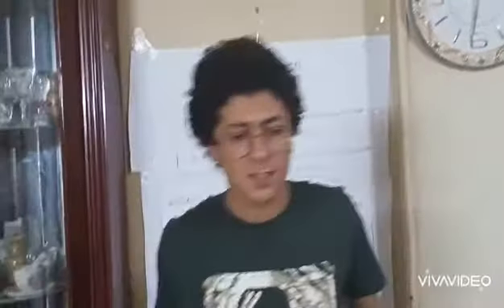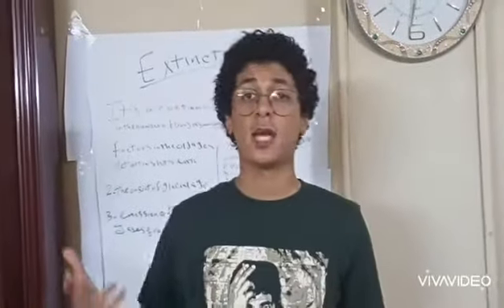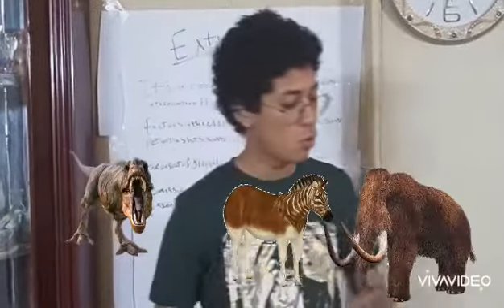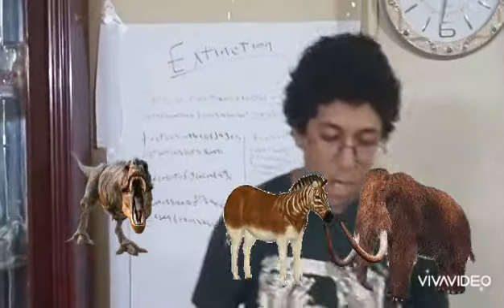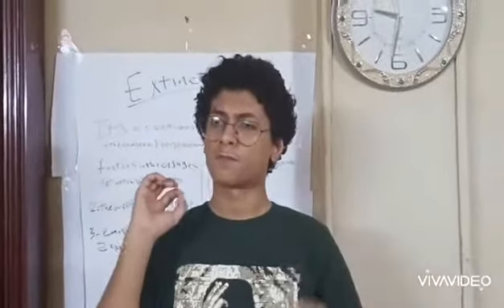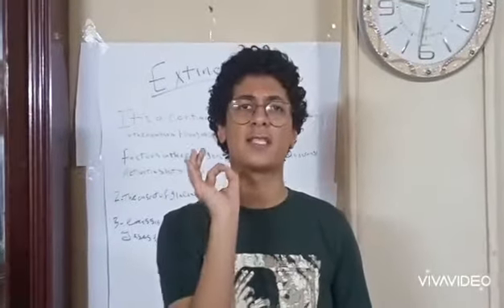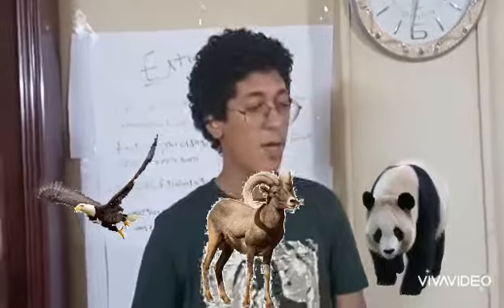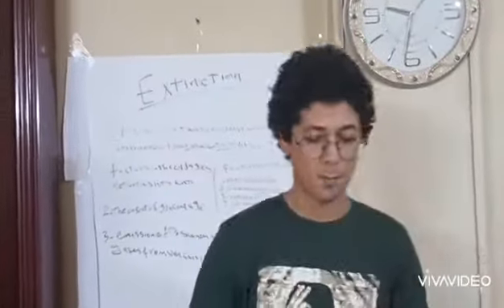يوسف محمد عزت-Extinction